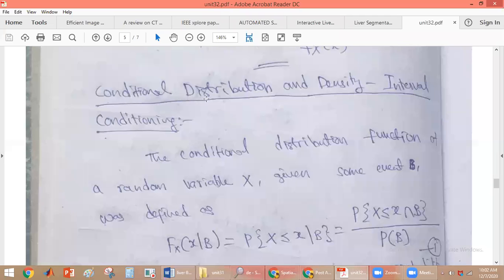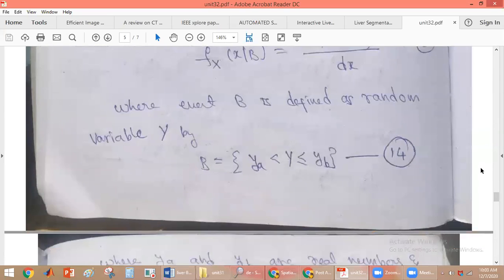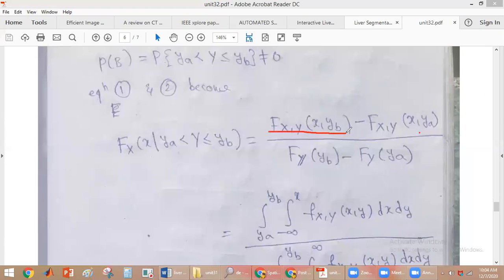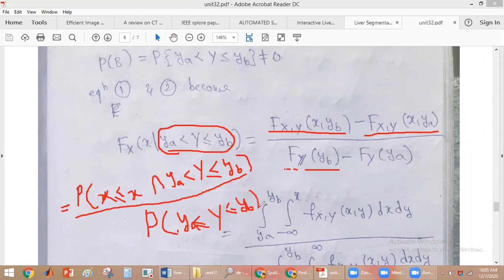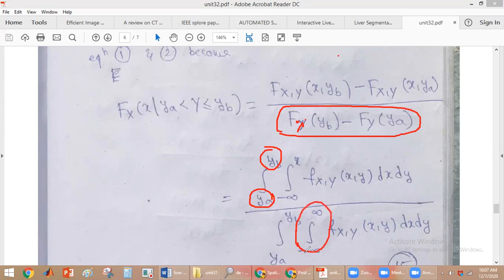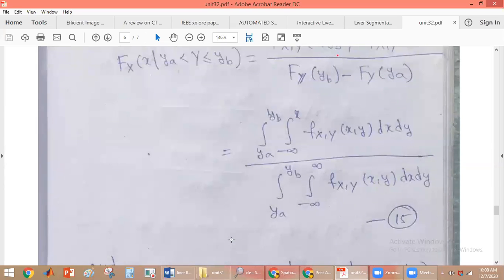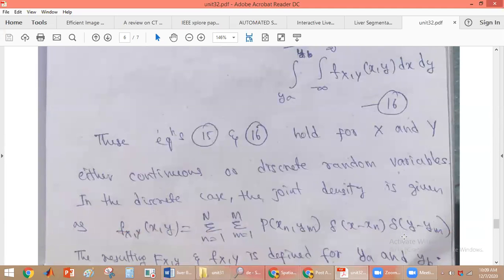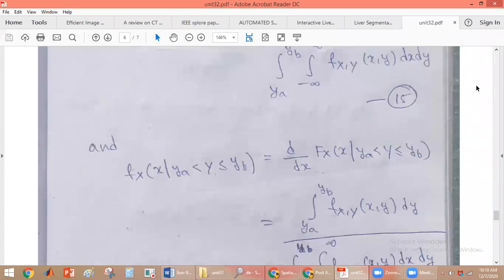PTSP unit 3-7: conditional distribution and Density function for Interval Conditioning